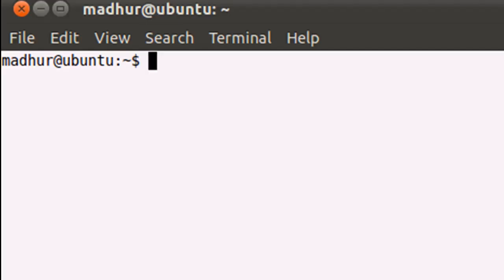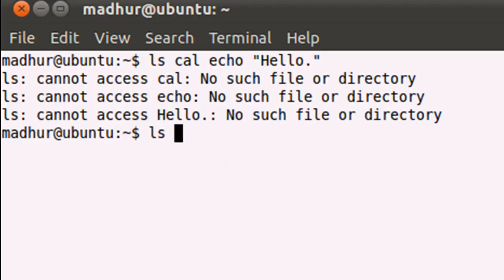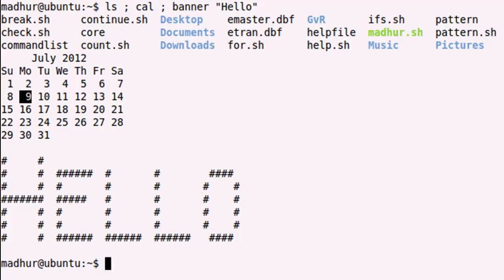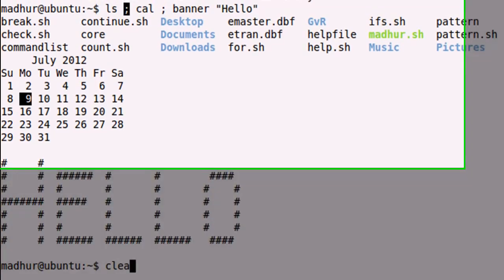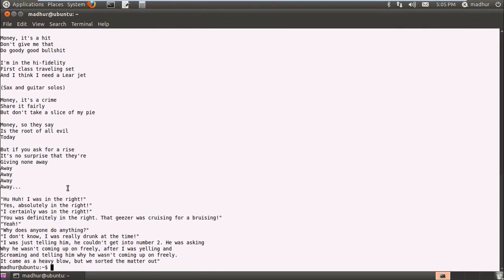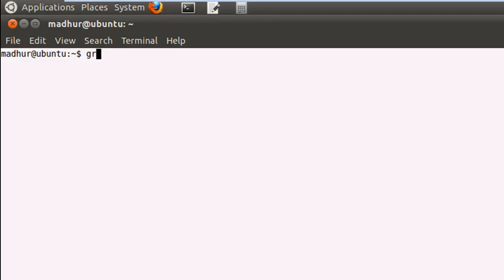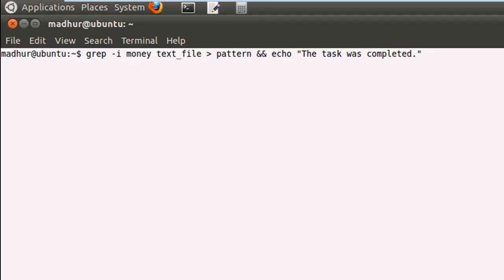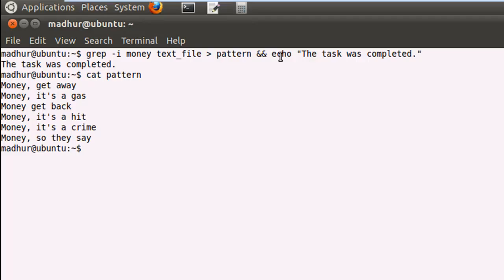54 More on Metacharacters